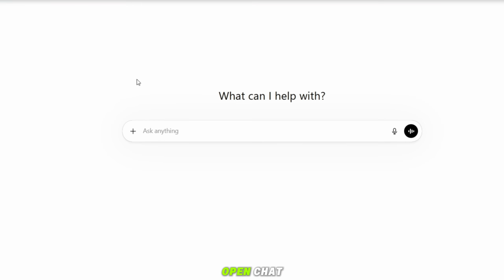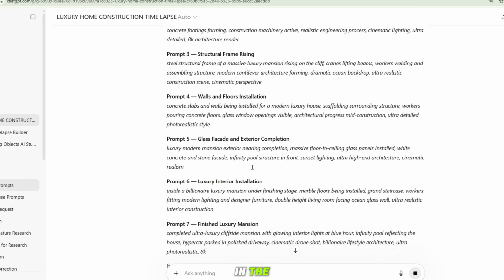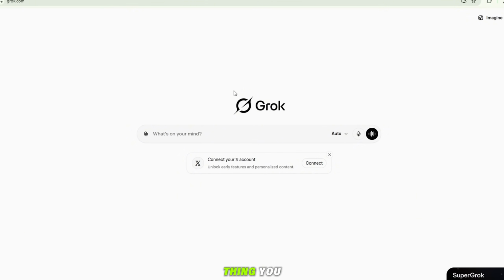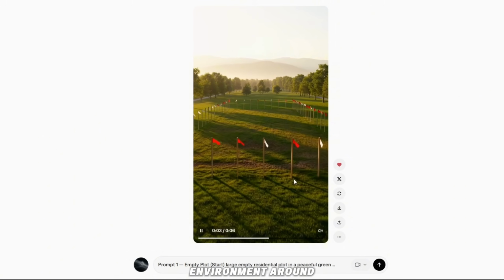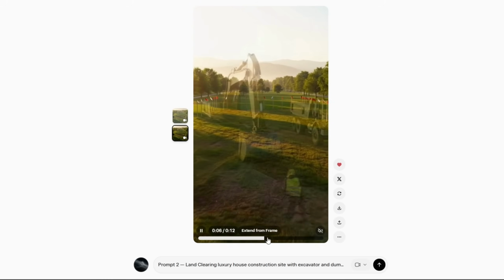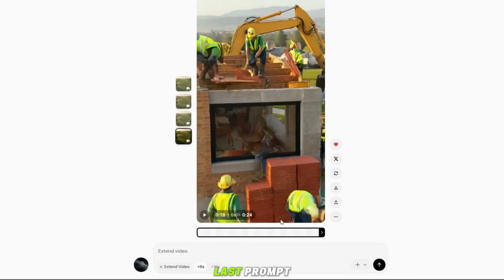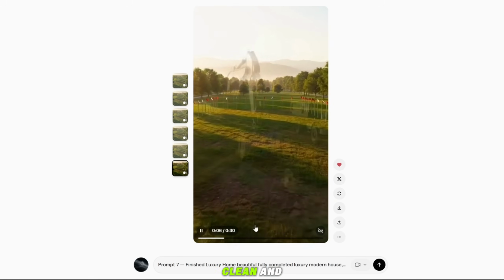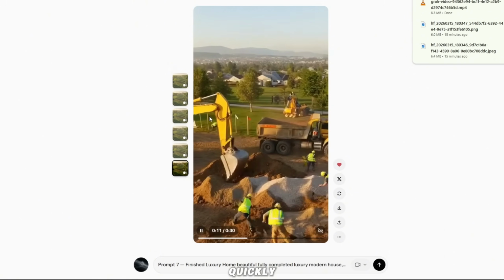Create Viral AI Videos Free Unlimited (Step-by-Step Guide)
How to Create Viral AI Videos for Free Unlimited in 2026

Free AI Video Generator – Create Unlimited Viral Videos

Create Unlimited AI Videos for YouTube Free (No Limit)

Best Free AI Tool to Create Viral Videos Unlimited

Make Viral AI Videos Free – Unlimited AI Video Generator

How to Make Unlimited AI Videos for YouTube (Free Method)

Create Viral AI Videos in Minutes – Free Unlimited Tool

100% Free AI Video Generator – Create Unlimited Viral Content

YouTube Automation: Create Viral AI Videos Free Unlimited
Do you want to create viral AI videos for YouTube absolutely free and unlimited? 🤯
In this video, I will show you the best free AI video generator method that anyone can use to create amazing videos without editing skills.

🔥 With this simple step-by-step method, you will learn:
✨ How to create viral AI videos free unlimited
🖼️ How to generate high-quality AI images
🎬 How to convert AI images into viral videos
🎙️ How to add realistic AI voiceover
📱 How to make YouTube Shorts, TikTok, and Reels with AI

This tutorial is perfect for beginners who want to start YouTube automation and create unlimited AI videos for free. By using these powerful AI tools, you can easily make content that attracts views and grows your channel faster. 📈

7 Luxury House Construction Prompts (Non-Ocean Location, Full House in Last Prompt)

Prompt 1 — Empty Plot (Start)
large empty residential plot in a peaceful green suburban area, mountains in the far background, construction boundary markers placed, early morning sunlight, luxury villa project about to start, cinematic drone view, ultra realistic, 8k, architectural visualization

Prompt 2 — Land Clearing
luxury house construction site with excavator and dump truck clearing land, workers leveling the ground, piles of soil and gravel, construction equipment active, suburban neighborhood with trees around, cinematic realism, ultra detailed, 8k

Prompt 3 — Foundation Work
deep foundation trenches for a luxury modern house, workers installing steel rebar cages, concrete formwork visible, construction crew preparing foundation pour, professional building process, sunny daytime lighting, photorealistic architecture

Prompt 4 — Structure Rising
steel and concrete frame of a modern luxury house being built, cranes lifting beams, workers assembling structure, scaffolding around the building, two-story luxury villa design forming, ultra realistic construction scene

Prompt 5 — Walls and Roof Installation
modern luxury house exterior taking shape, brick and concrete walls installed, large window openings, workers installing roof structure and tiles, construction materials around the site, suburban landscape, cinematic lighting

Prompt 6 — Exterior Finishing
almost finished luxury house, white modern facade, glass windows installed, driveway being paved, garden landscaping starting, workers installing lights and wooden panels, elegant modern villa design, ultra realistic

Prompt 7 — Finished Luxury Home
beautiful fully completed luxury modern house, warm lights glowing from windows, clean driveway with a luxury car parked, green landscaped garden, peaceful suburban setting with trees and mountains, cinematic evening lighting, ultra realistic 8k architecture render